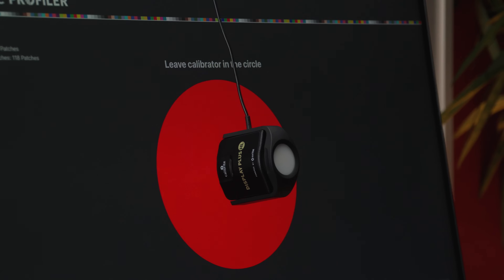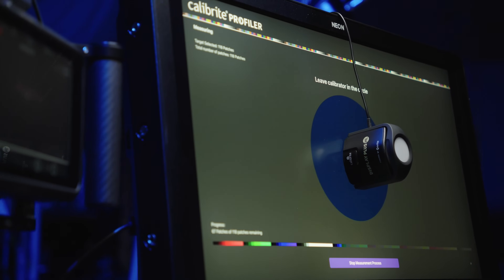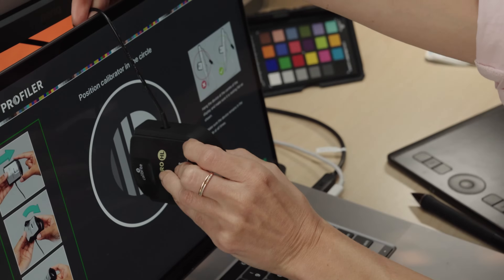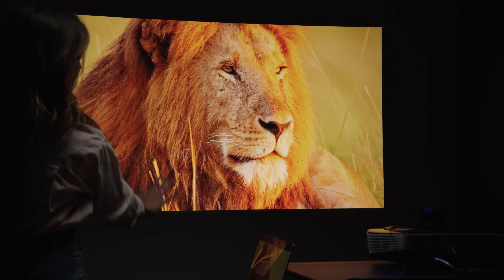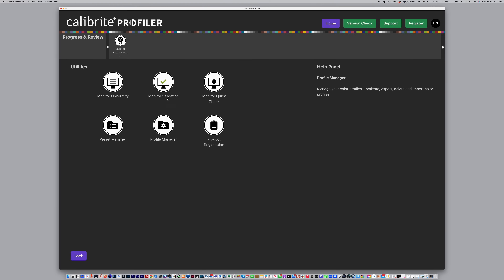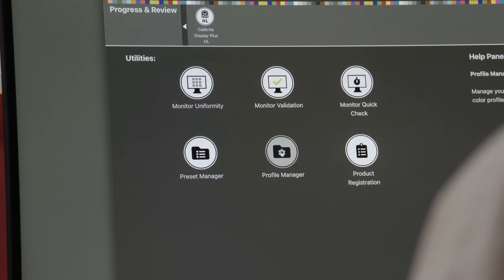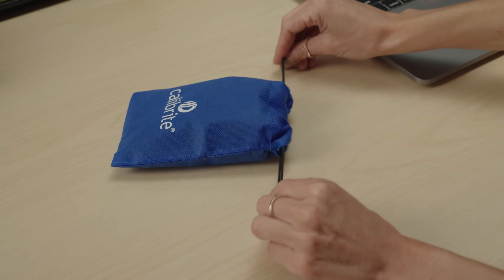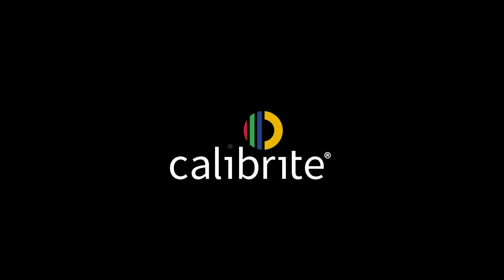Calibrite Display Plus HL and Display Pro HL | Advanced Monitor Calibration, HDR Ready | 10,000 Nits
Introducing the Calibrite Display Plus HL and Display Pro HL, revolutionizing monitor calibration. These devices are future-proof, supporting up to 10,000 nits brightness. Perfect for video editing, HDR-ready, and ideal for creatives. Includes Calibrite PROFILER software for easy calibration, team collaboration, and environmental packaging. Join the HL revolution and express your creative vision with Calibrite.